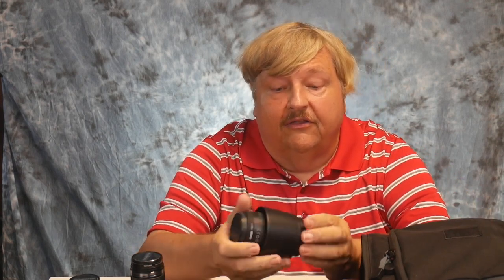My Nature Camera Bag packed with Micro Four Thirds 43 Equipment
See what I have in my camera bag for nature photography as well as why.  I have made the switch from a Nikon APC system to a Micro 43 system about 12 months ago.  I will never go back!